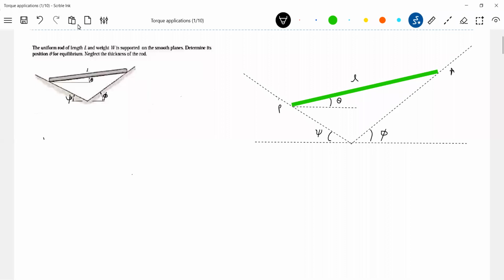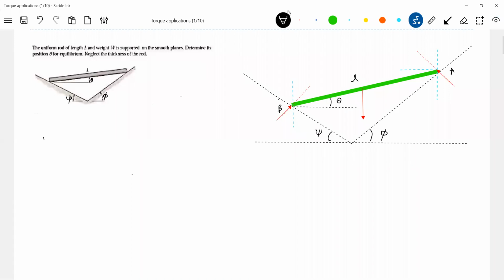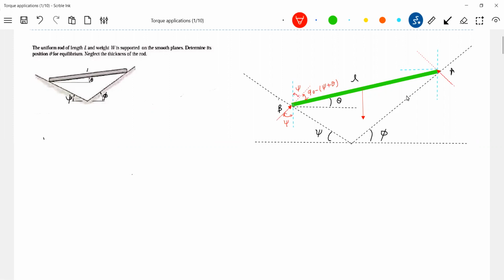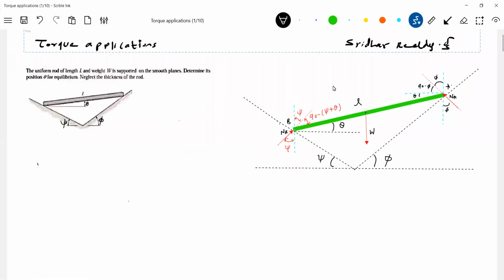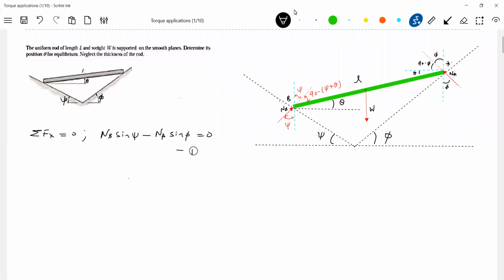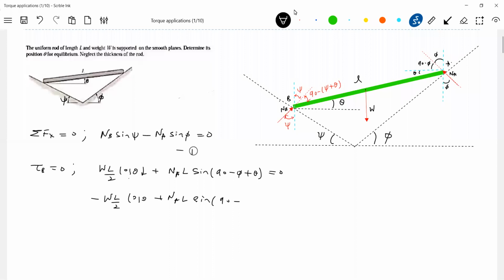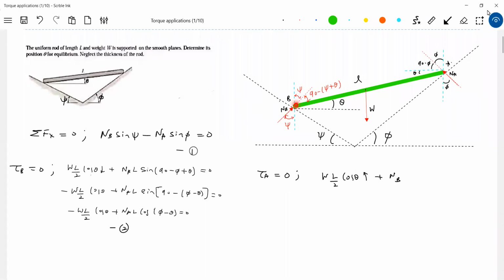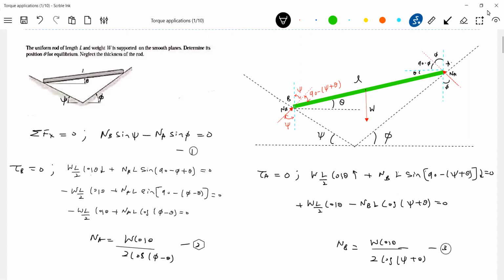16)Torque: A rod is in limiting equilibrium resting with its ends on two inclined planes of angle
of inclination ɑ and ɸ with horizontal. The angle subtended by rod with horizontal is ∅. Find relation ship between angles. Equilibrium of rod lying on two smooth inclined planes. The torque due to weight & normal contact forces will provide an equilibrium sridharsirphysics physicsnumericalshelp sridharsirphysics physicsnumericalshelp iitjeephysics jeeadvancedphysics physicsnumericalshelp sridharsirphysics jeeadvancedphysics iitjeephysics jeeadvanced Thanx for watching this video😊 . Experience--20yrs ; Mentored below 100 and 1000 JEE Advanced Ranks.